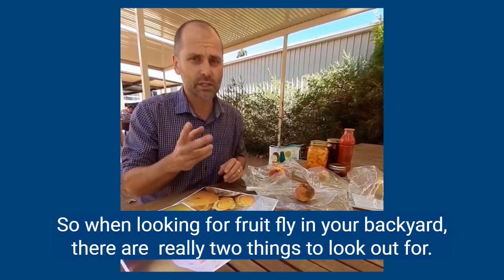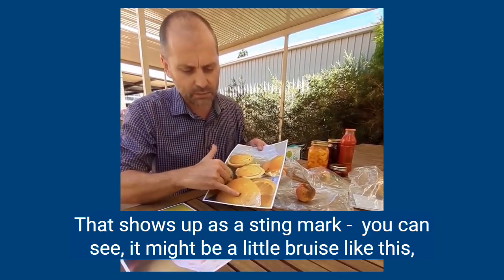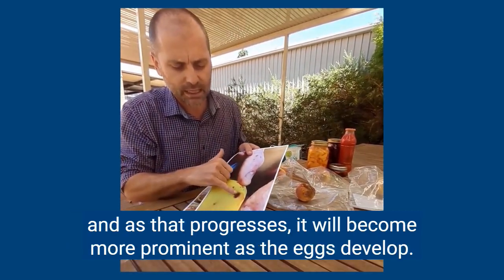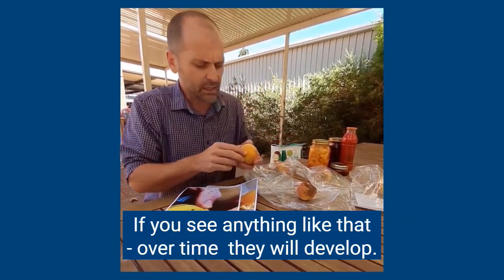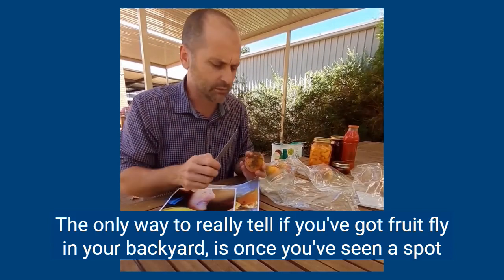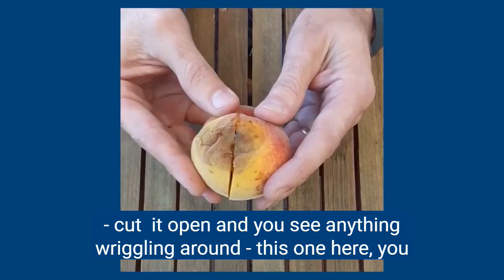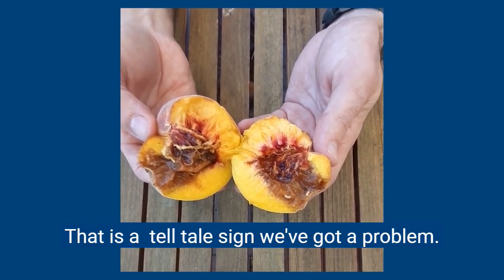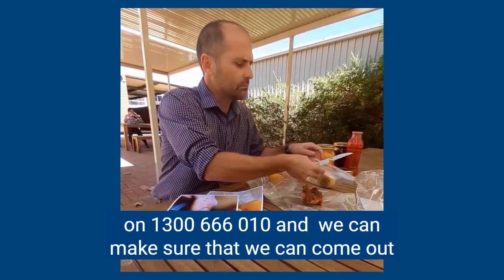Fruit fly in South Australia - what do the signs of fruit fly look like?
Find out what the signs of fruit fly are and what to look for in your fruit.

Signs of fruit fly are sting marks in fruit that looks like a small bruise that will become more prominent as the eggs develop.

The only way to check once you've seen a spot on your fruit, is to cut open your fruit and if you see anything that looks like maggots, call our Fruit Fly Hotline on and we'll come out and check.

There are lots of things you can do to still enjoy your fruit. You can puree it, cook it up and make sauces and then share it

The best way to stop fruit fly is to break the fruit fly's life cycle. They need fruit to lay eggs and carry on reproducing. Pick up your fruit and put it in your green bin to stop them laying eggs.